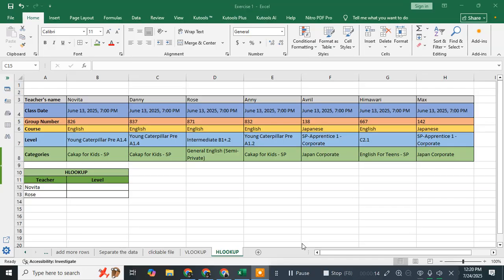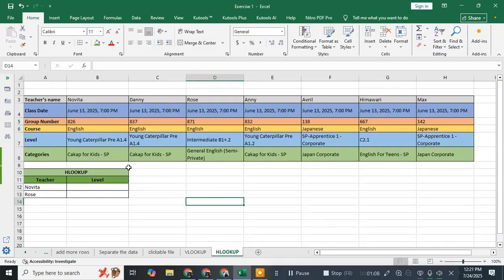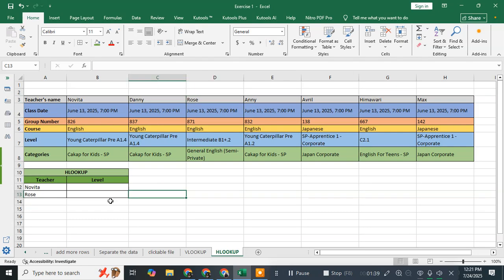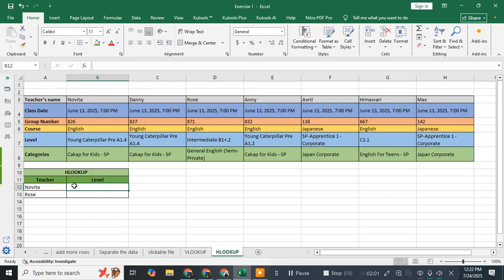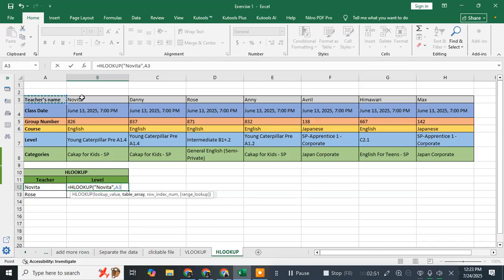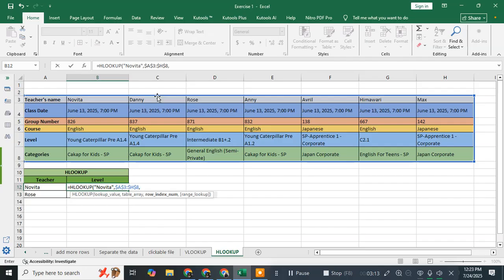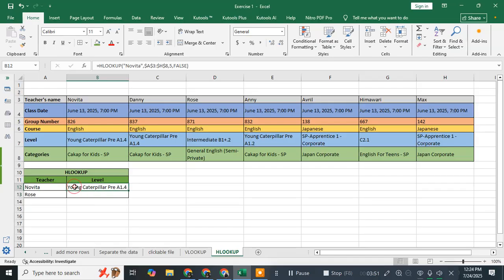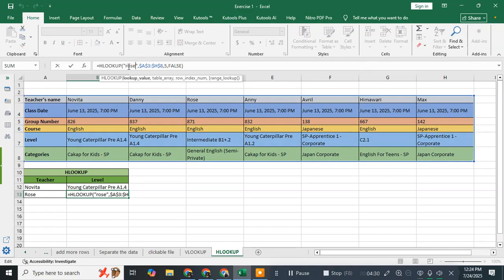⚡️❤ Simple: How to use HLookUp in Microsoft Excel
Let's practice again with one of the cool function in Microsoft Excel named HLookUp. Give it a try guys.